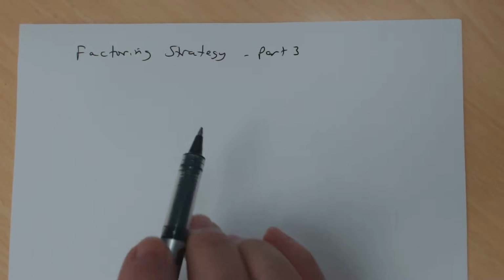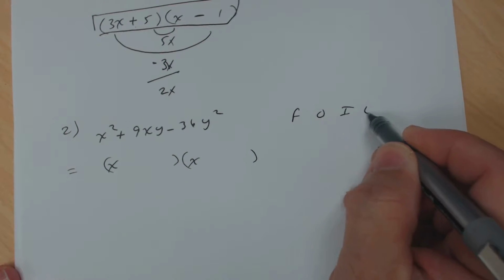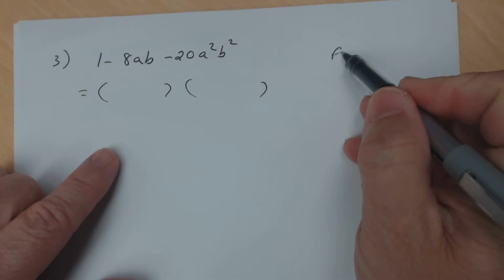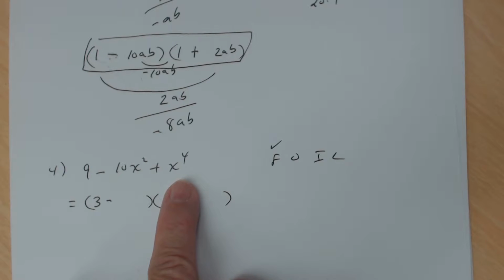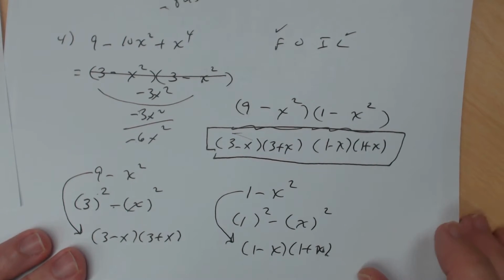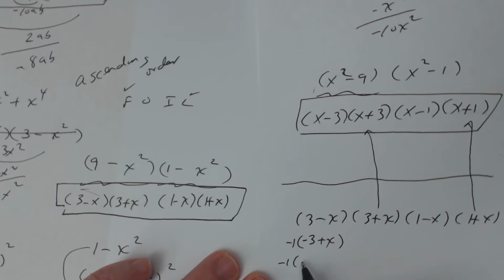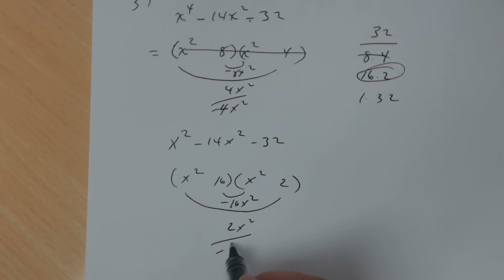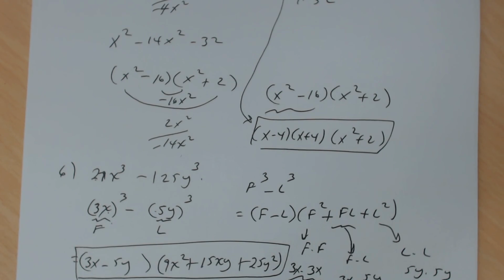fac str 3